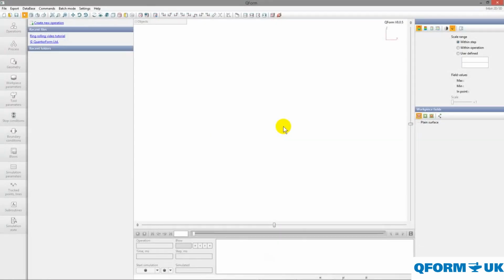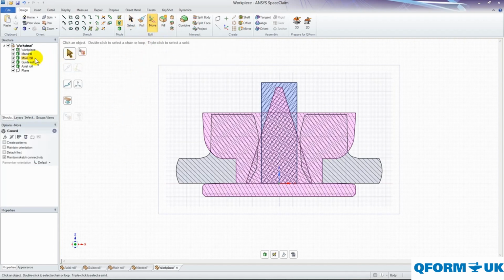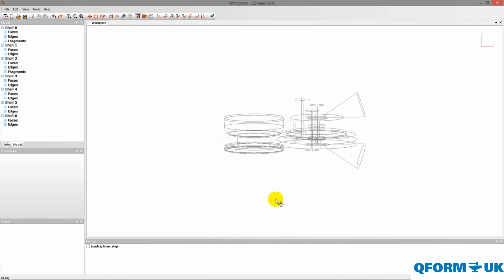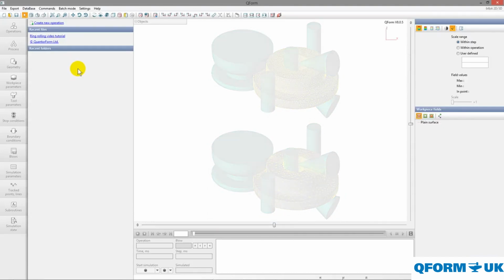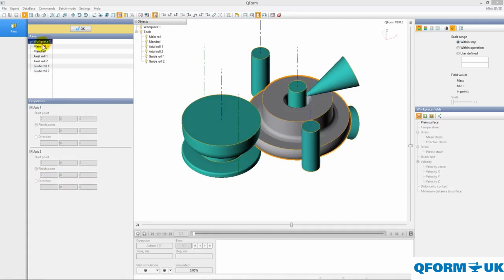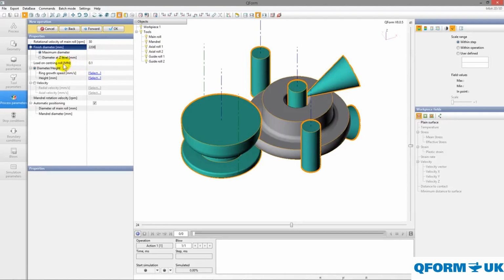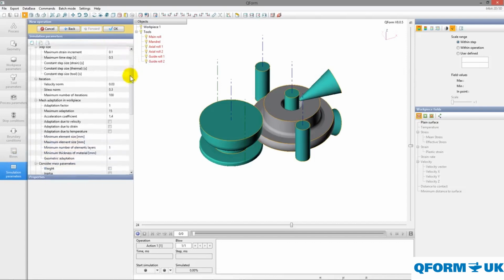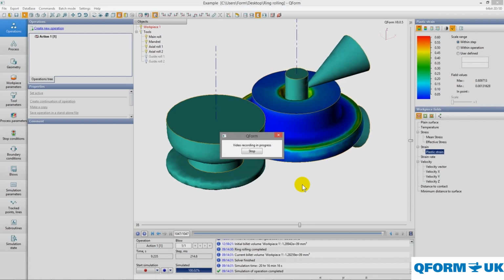QForm UK Ring Rolling Tutorial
With help of simulation in QForm UK it is possible to reduce costs for developing and setting up ring rolling technological processes as well as to provide an optimal working regime of ring rolling machines. QForm UK helps predict the final shape, check the technology for the presence of defects and to estimate load and torque in all tools. In the postprocessor simulation of tools, it is possible to check load gradient in the main and guide rolls and in the mandrel as well as to predict wear and deflections of the tools for a more detailed investigation of final ring shape.

The following technological tasks are solved in QForm UK software during simulation of ring and wheel rolling processes:

- Control of temperatures within the process and checking for locations that exceed the specified temperature range of steel deformation for the entire technological process chain
- Prediction of grain flow quality in ring or wheel thanks to lines tracing from the preforming operation through the final rolling operation
- Evaluation of rolling curves and strategies: dependence of ring growth speed from diameter and dependence of height from thickness
- Evaluation of optimal rolling regimes

QForm it!